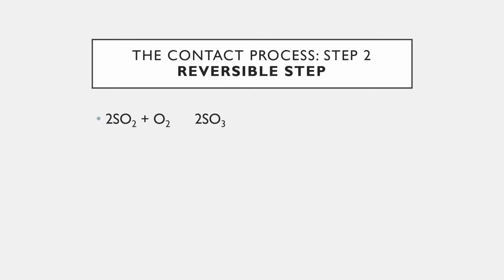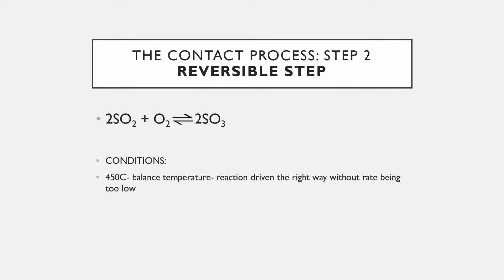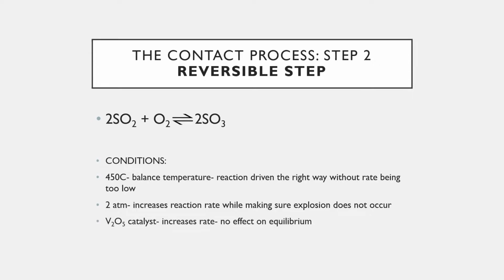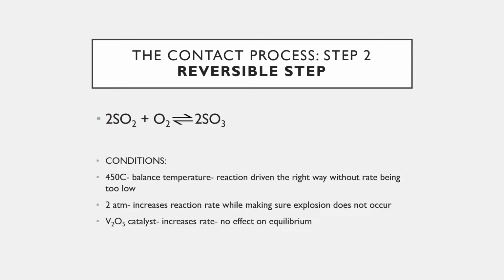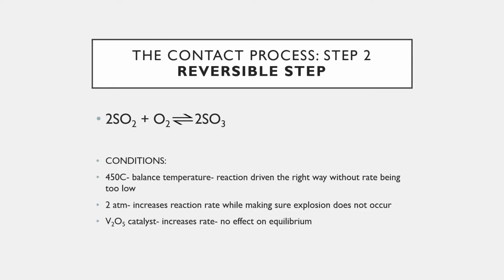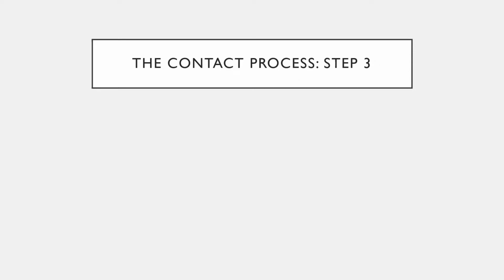2 6 3a Sulfuric Acid